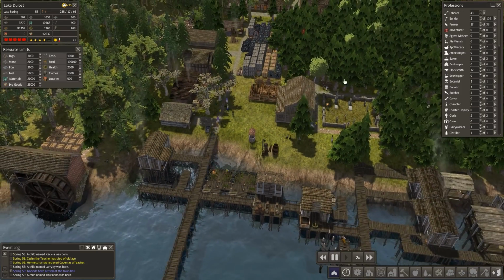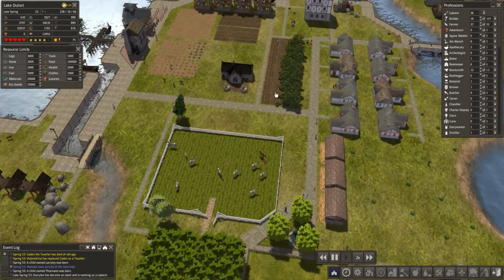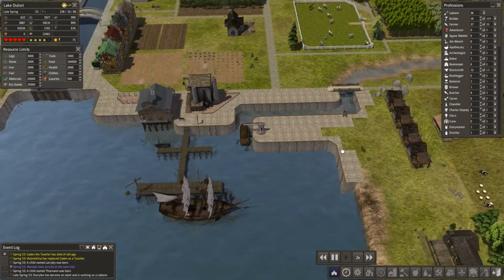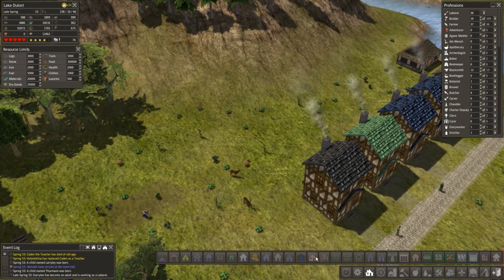Banished MegaMod | Vodka! We need lemons.. | Part 25 ► Season 5 (Gameplay)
Welcome to Lake Dulcet where we will be  using the Banished MegaMod which includes the alpha version of Colonial Charter 1.7 (Yet Un-named).